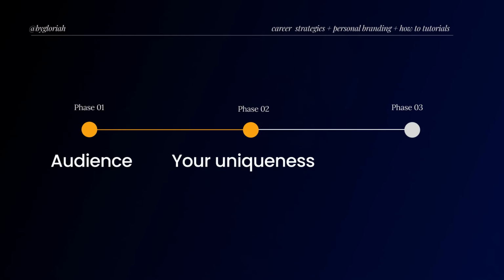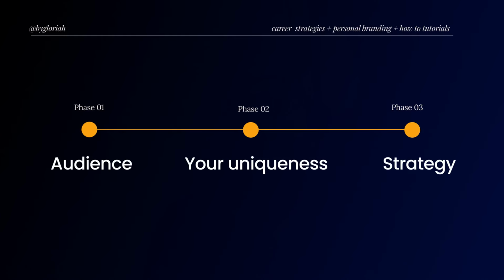HOW TO DESIGN A PORTFOLIO:Tips on how to Build A Portfolio from Scratch|ByGloriah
If you want to know how to design a portfolio, then you have come to the right video. Today, I'm sharing tips on how to build a portfolio from sratch by discussing the key portfolio design tips and portfolio building strategies to help anyone design a professional portfolio.

Therefore if you want to learn how to create a stunning design portfolio, This video walks you through how to design your portfolio with the best web design practices and tips. Follow these steps to create a compelling portfolio website and make sure your portfolio design is up to par! Happy Learning!